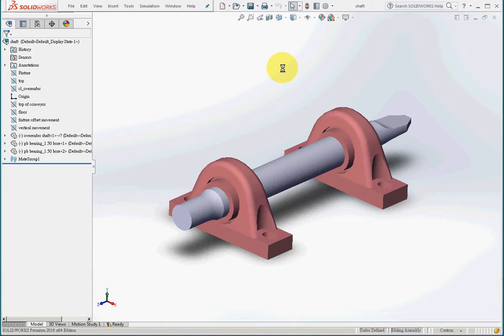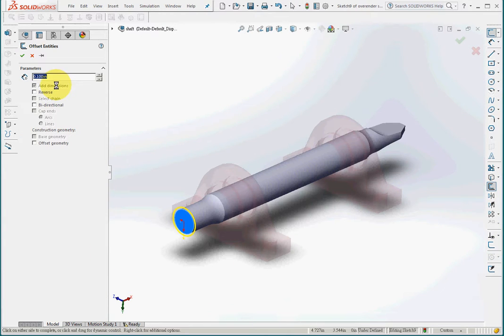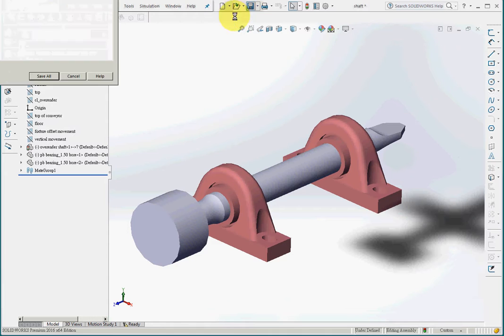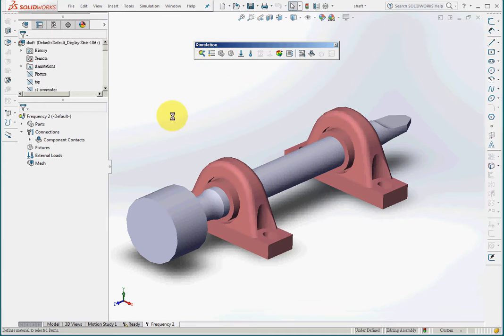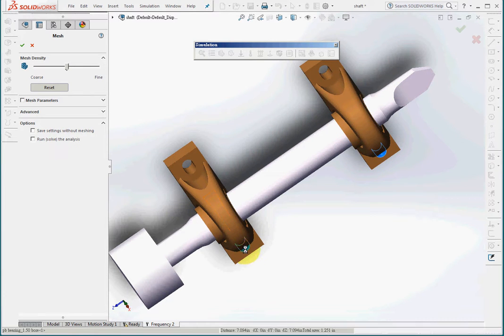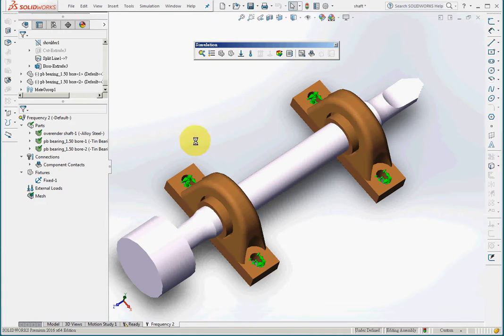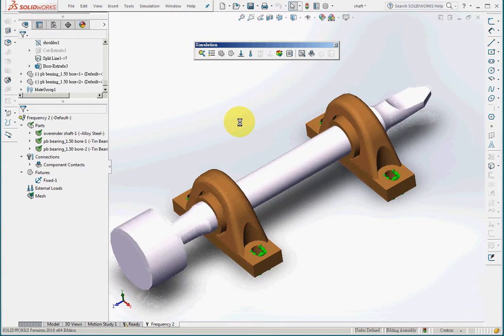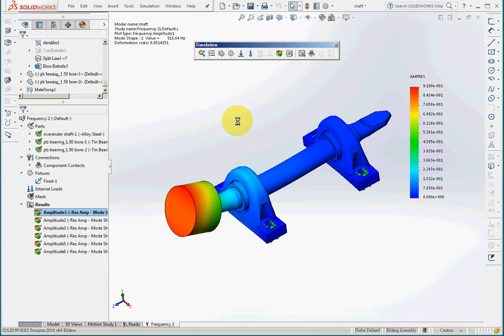SolidWorks CAE 7 3 Modlal Analysis with mass change